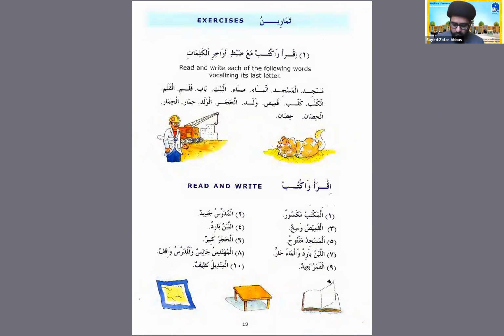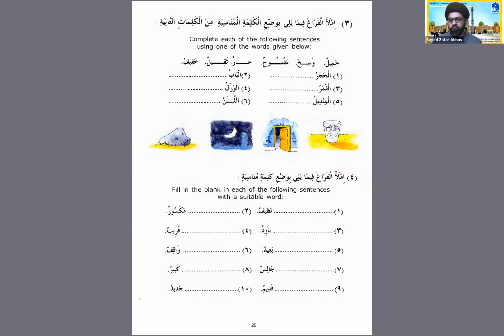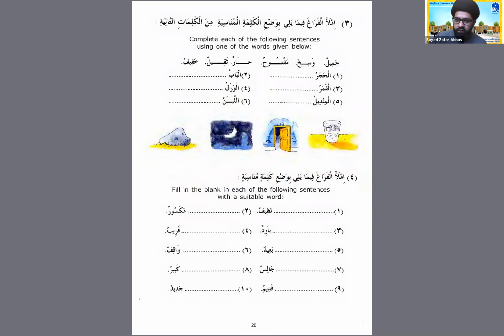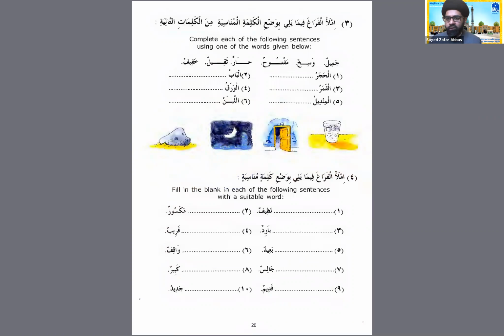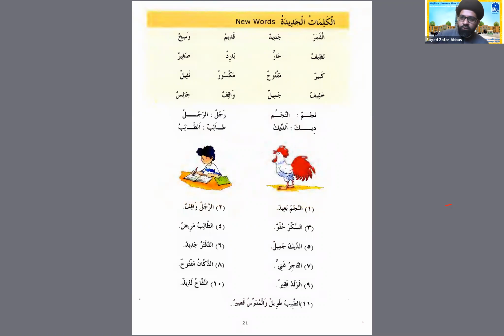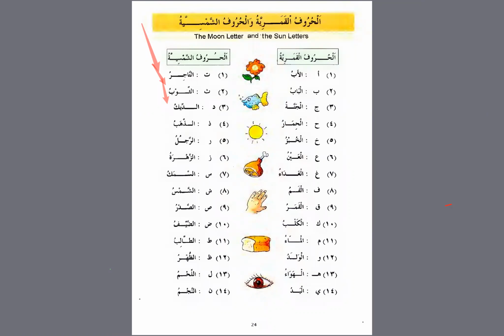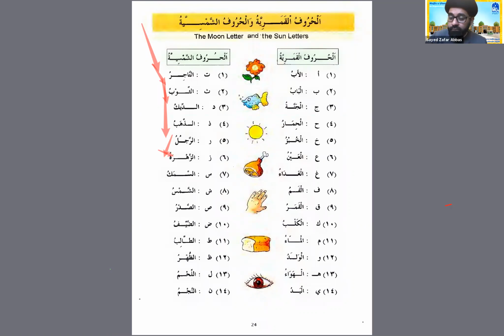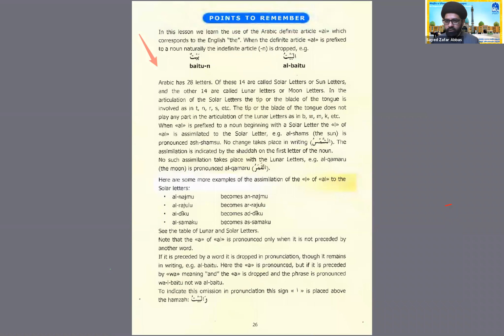MUS Arabic Language for Chidren Lesson 4 by Zafar Abbas